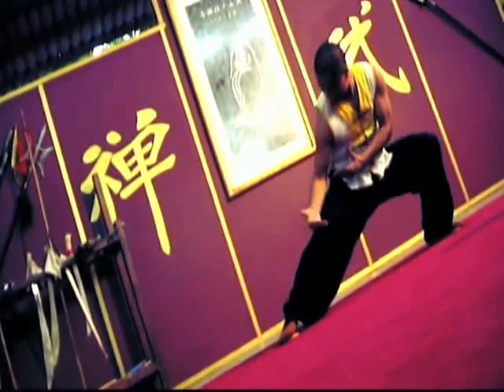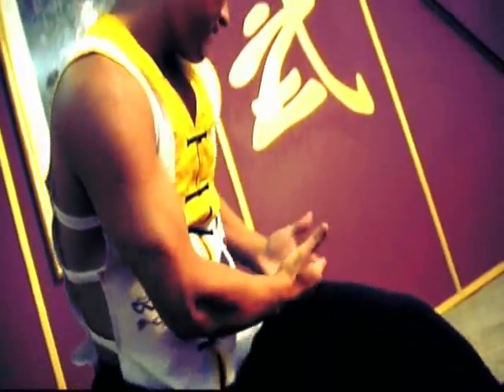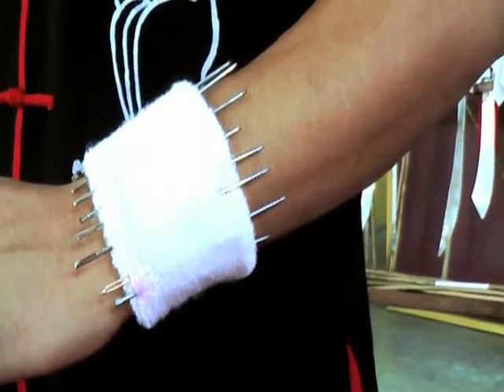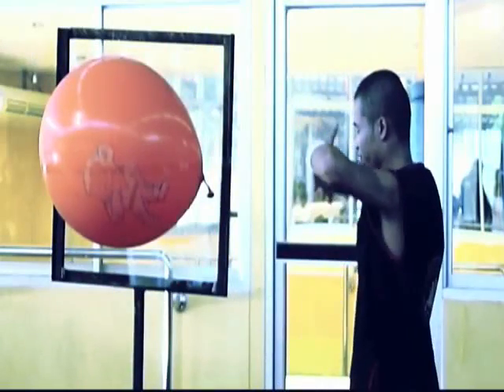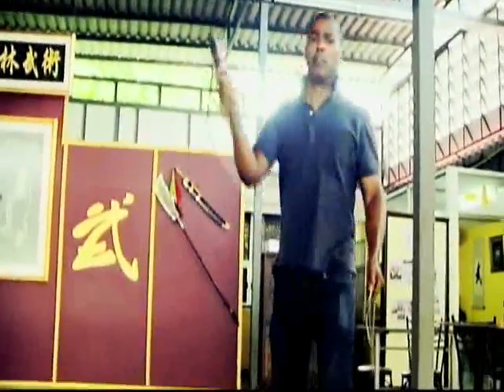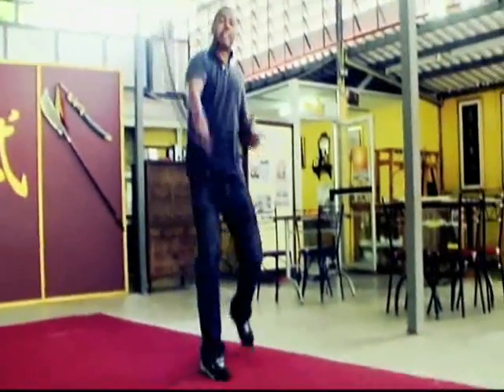The Art of Fighting: Shaolin Bangkok 2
After ten years of monastic living and constant training the Shaolin monks have achieved incredible levels of discipline and training. The monks demonstrate their skills for Host, Robert Clyne, and guest host, Antonio Graceffo
Listen to the Brooklyn Monk in Asia Podcast, for free
Antonio Graceffo is a martial arts and adventure author living in Asia. He is the host of the web TV show Martial Arts Odyssey, which has had over 160 episodes. Of late, he is starring in the world's first 3D martial arts TV series, Brooklyn Monk.
His website is you can contact him through his website and sign up for his newsletter, as well as order copies of his books or the DVD Martial Arts Odyssey, Volume One
Join the Brooklyn Monk fan page on facebook